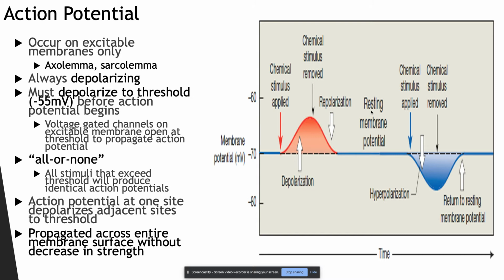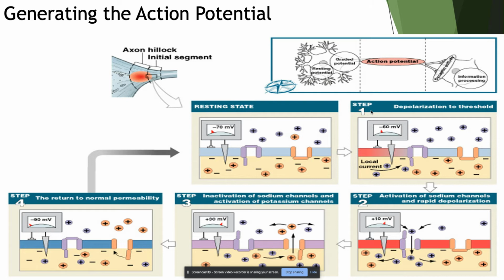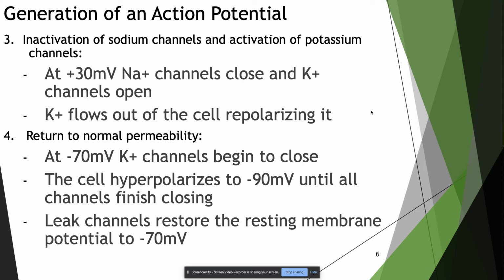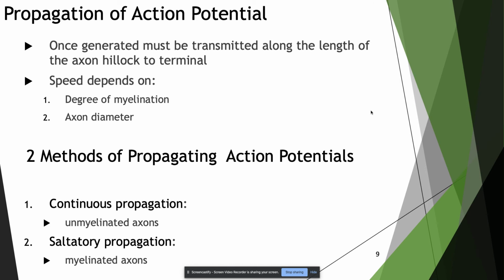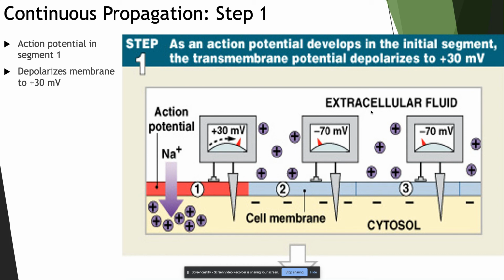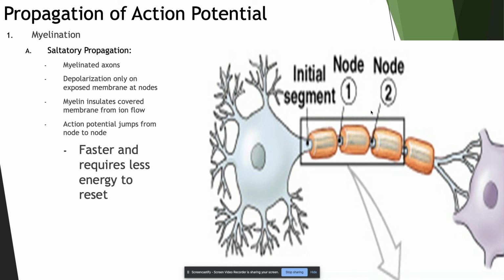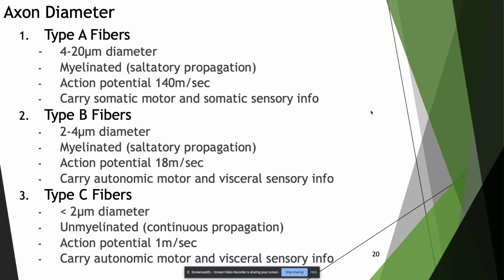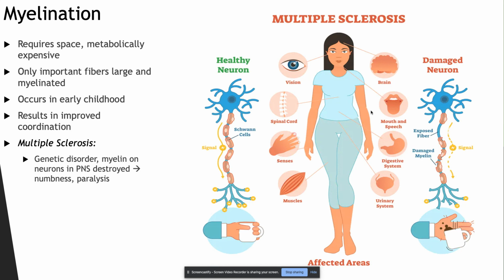Unit 3 Module 7.2.4